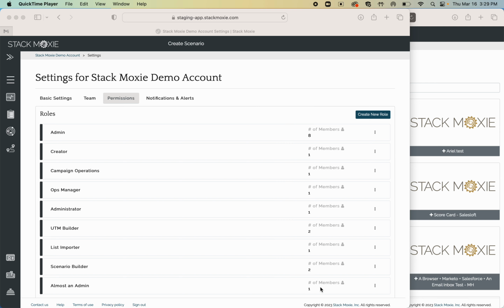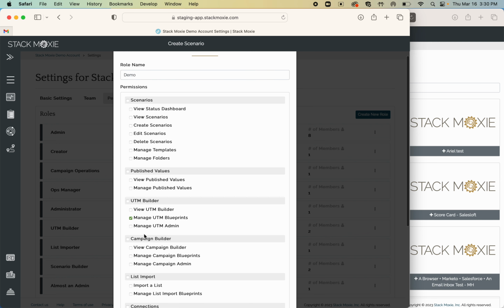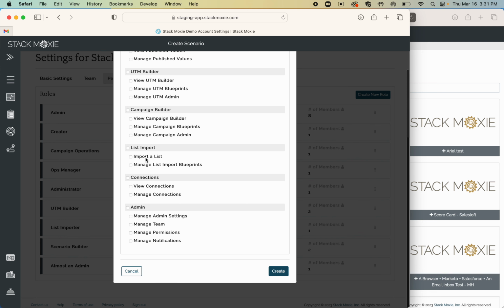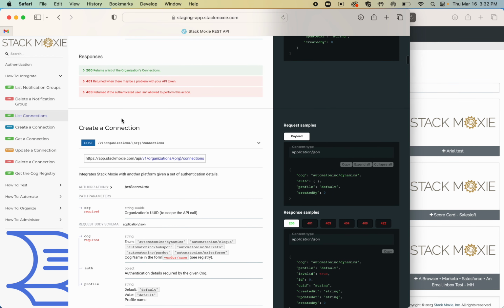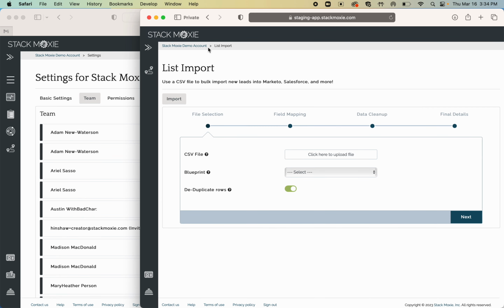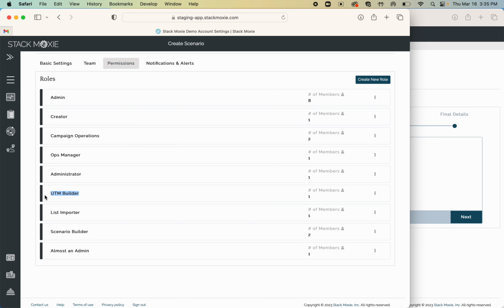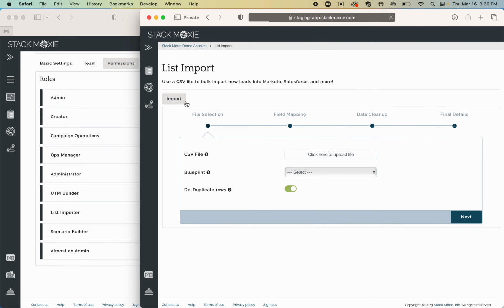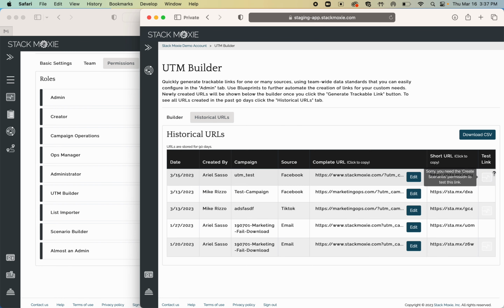Release Notice Video Permissions & Roles